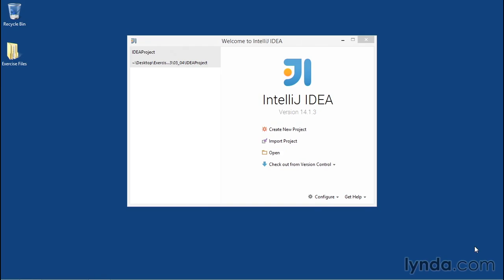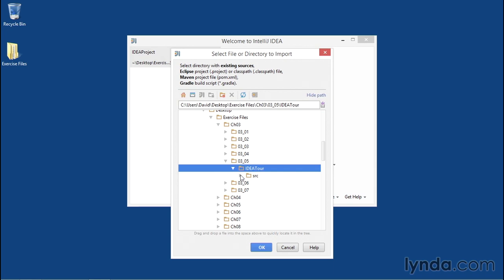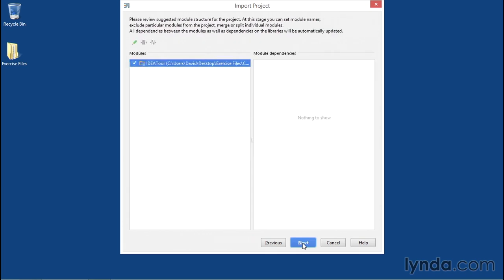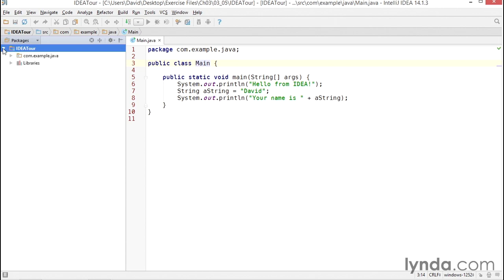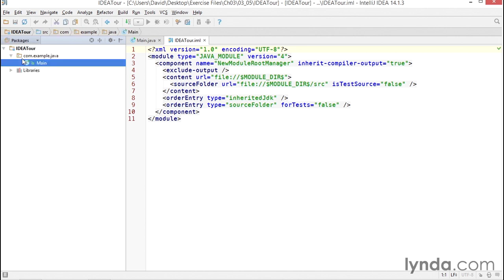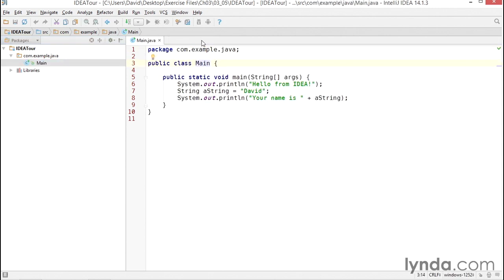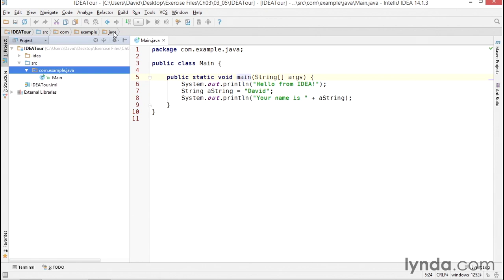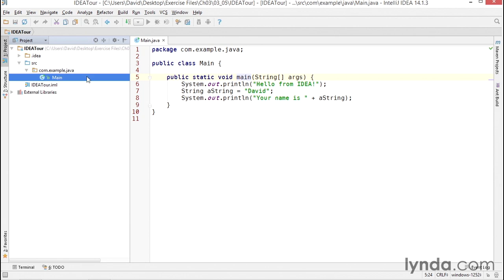1 018 Taking a tour of IntelliJ IDEA